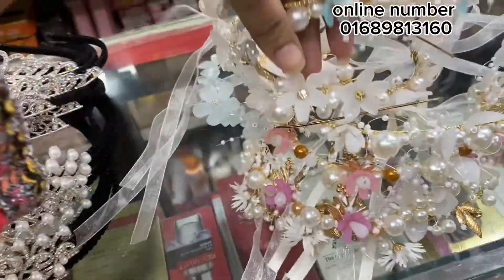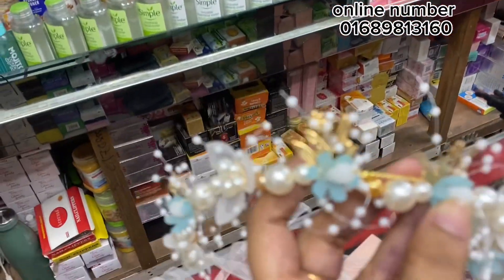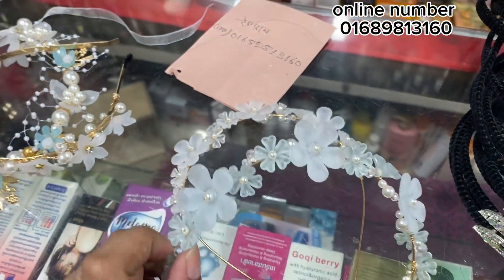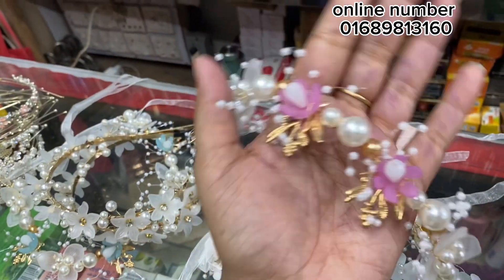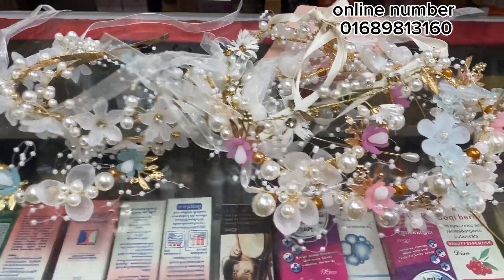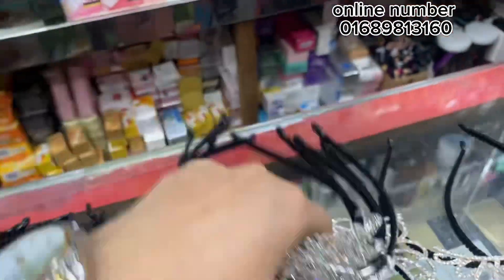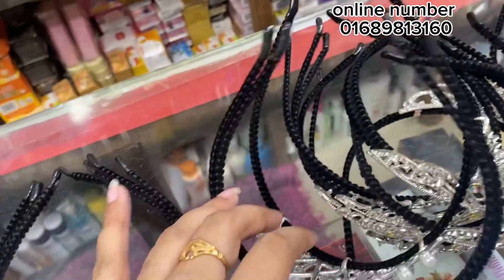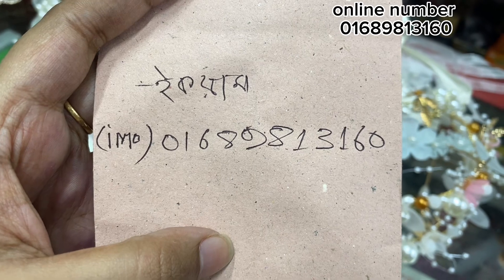১৫০টাকা কমে❤️ফ্লোরাল বান্ট ও ক্রাউনের মেলা চলছে।new floral bant crown bant and tarsel bant price